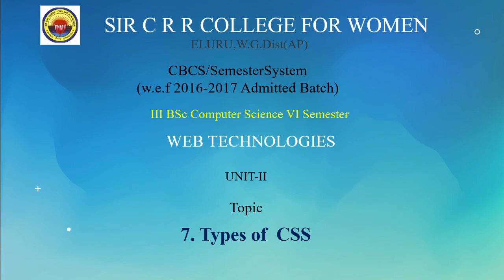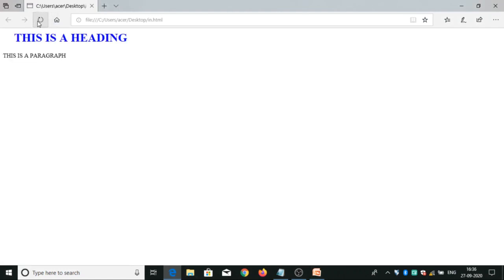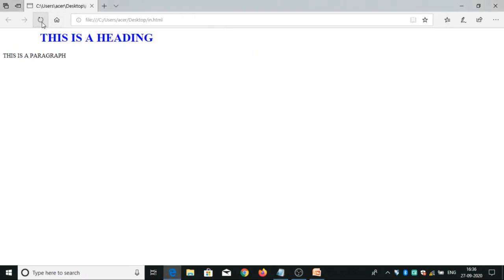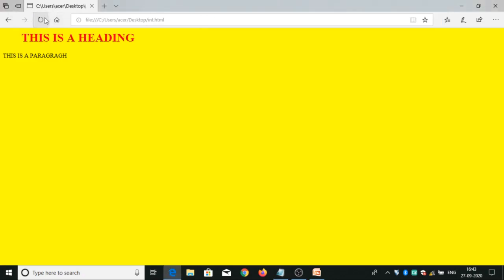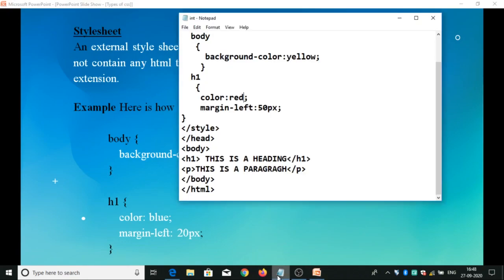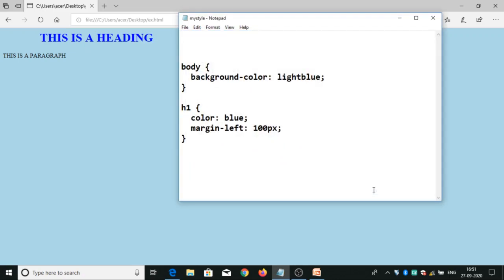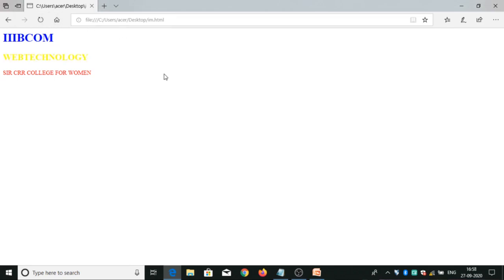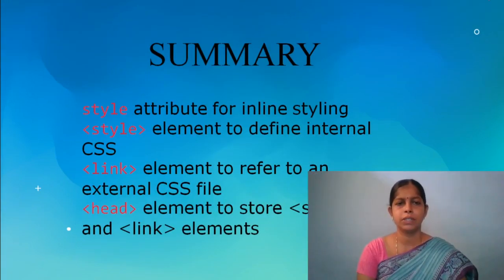7. BSc 3/6 - Computers - Web Technologies - Types of CSS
7. BSc 3/6 - Computers - Web Technologies - Types ofCSS